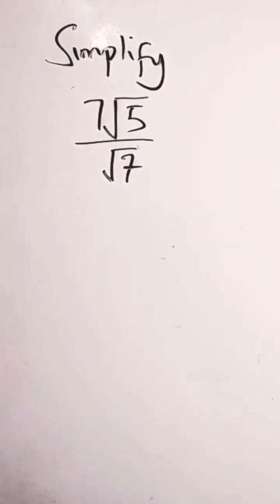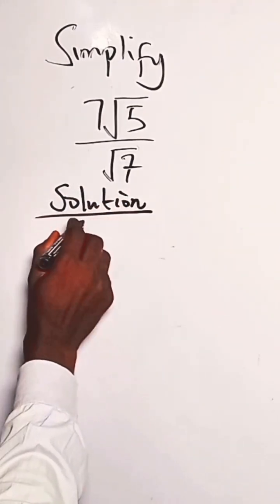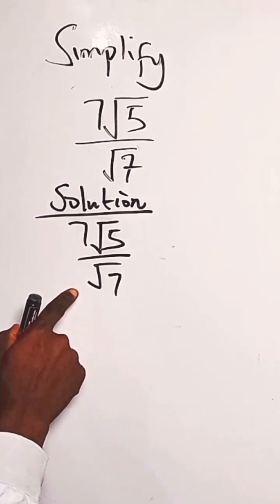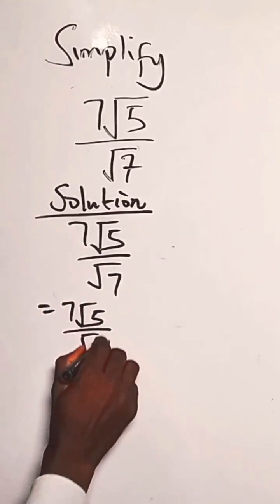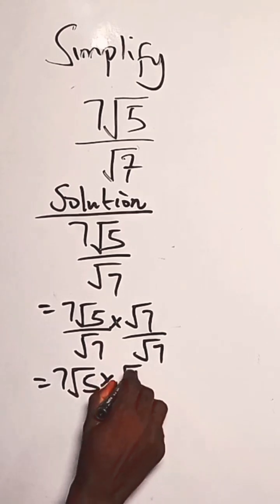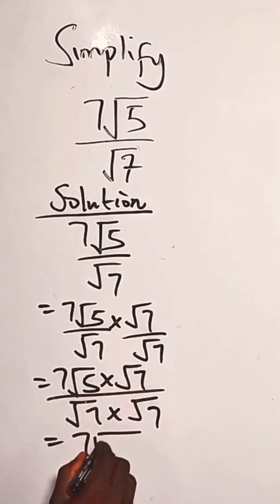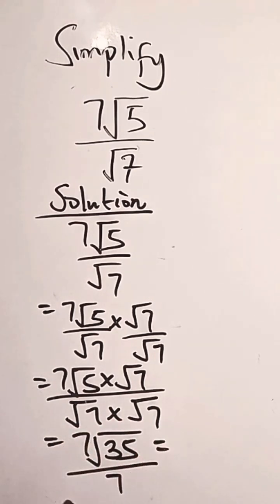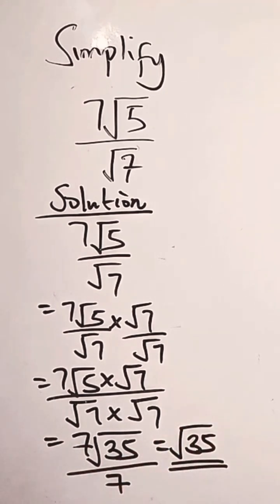Surd of the Day: √35 Strikes Again!video